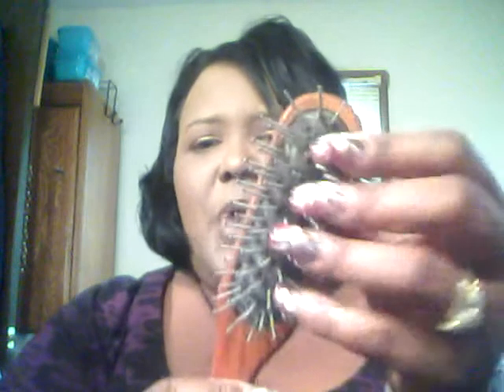hair cut and hair regimen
inverted bob and products i use